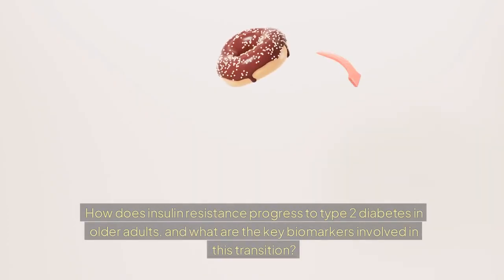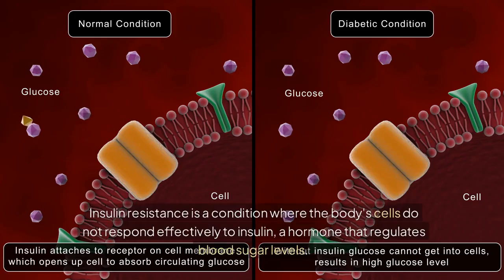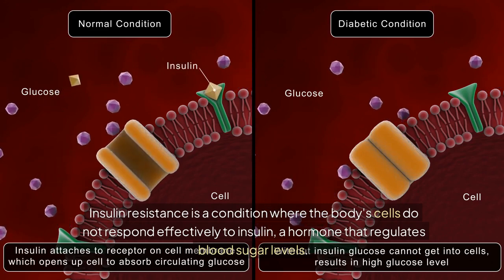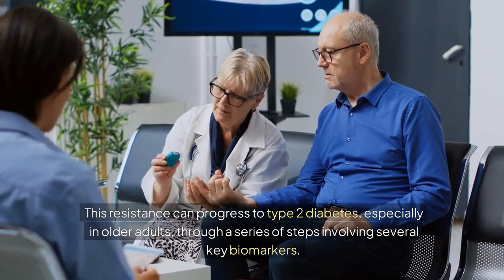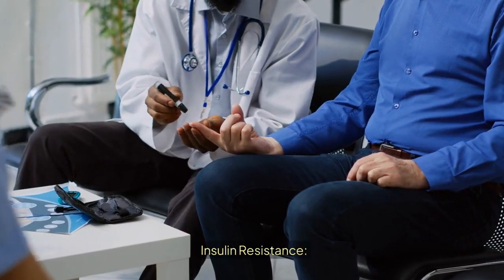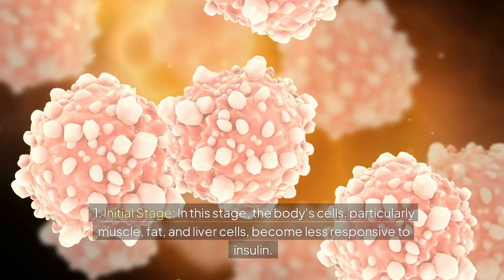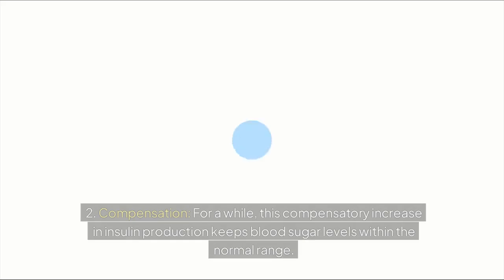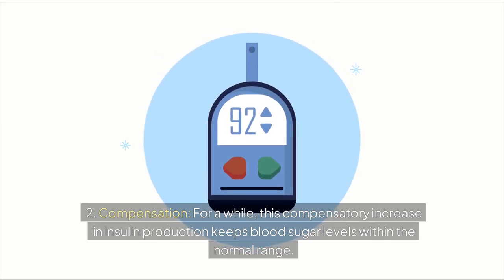How does insulin resistance progress to type 2 diabetes and what are the key biomarkers involved?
How does insulin resistance progress to type 2 diabetes in older adults, and what are the key biomarkers involved in this transition?